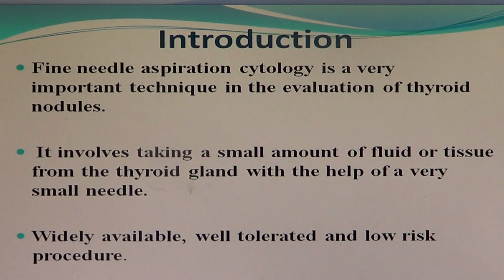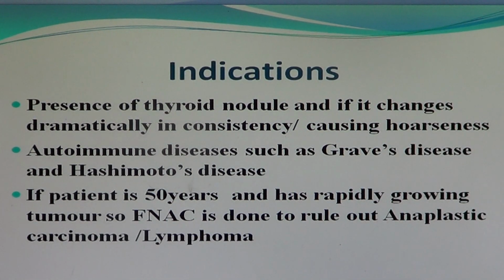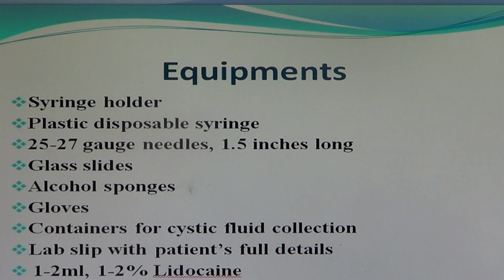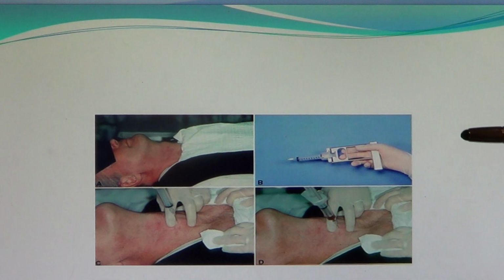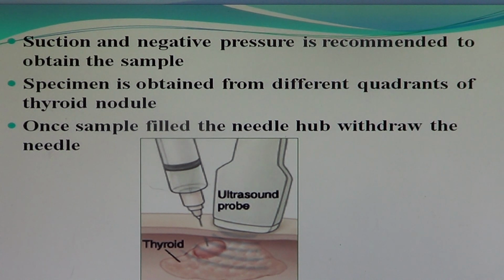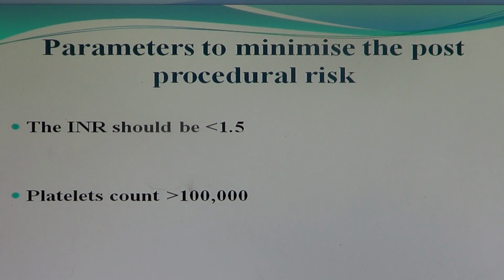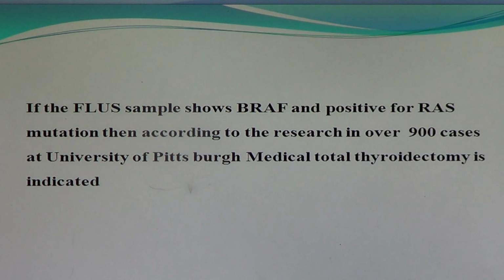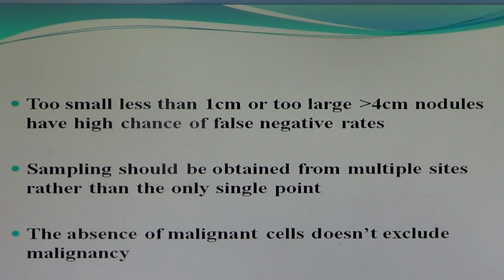Fine Needle Aspiration Cytology by Dr Danish